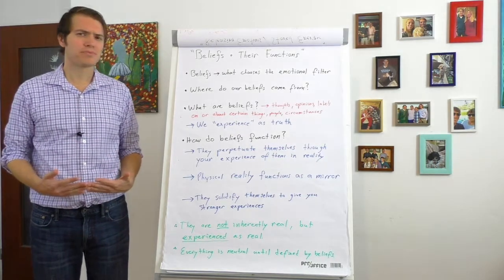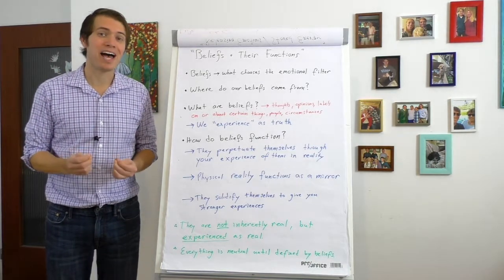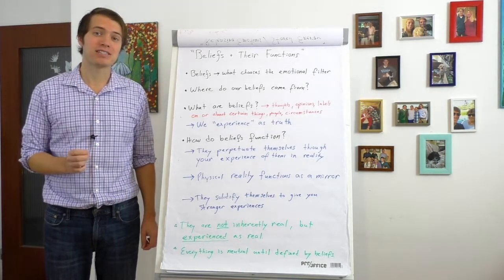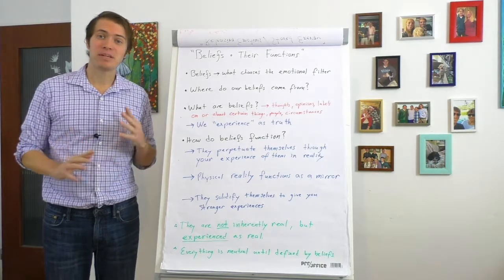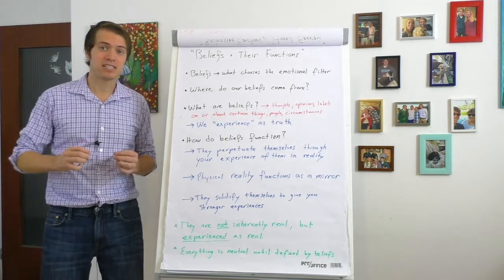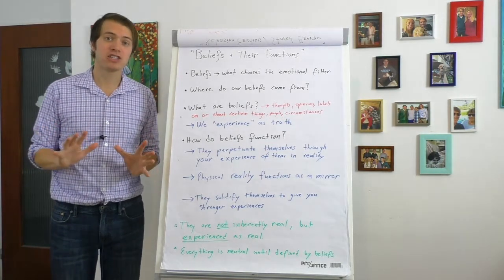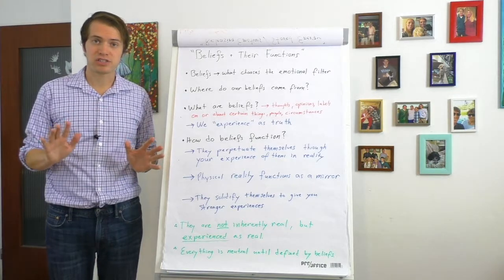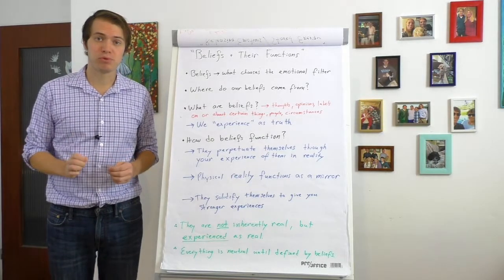Your Beliefs and Reality (Part 4 Updated)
"Beliefs and Your Reality" explains where beliefs come from, why we have beliefs at all, and how they create our experience of reality.